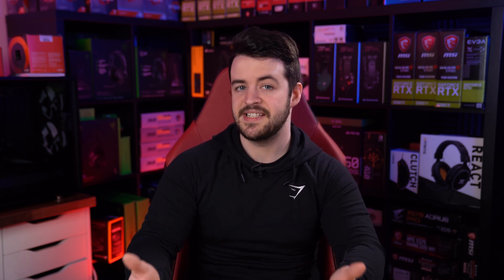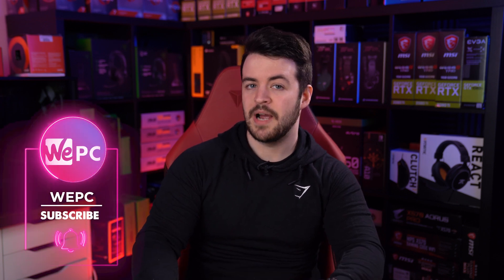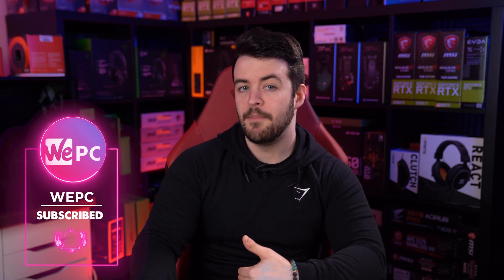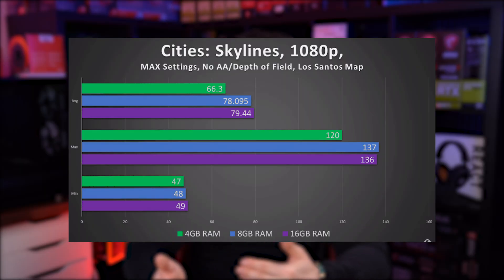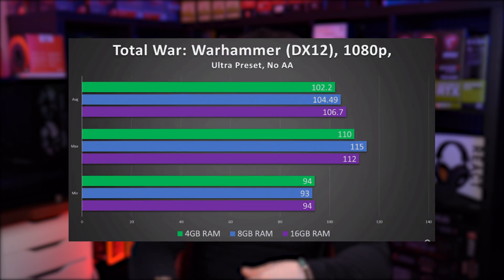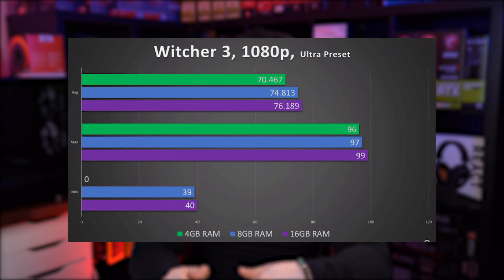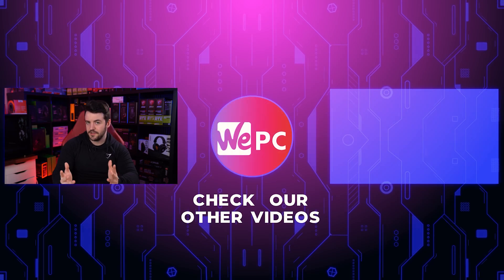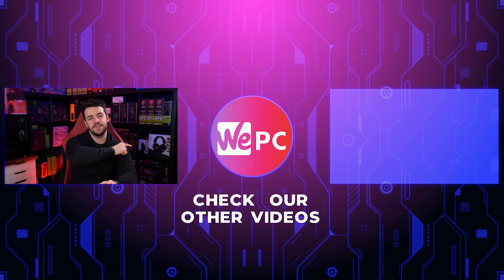How Much RAM Do You Need For a Gaming PC in 2021?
In this video Jay talks about how much ram you need for a gaming pc in 2021! Confused about whether you need 8gb, 16gb, or even 32gb for a gaming PC? Jay is here to talk you through what is required and what is over indulgence!

Find our full article on how much ram do you need for a gaming PC